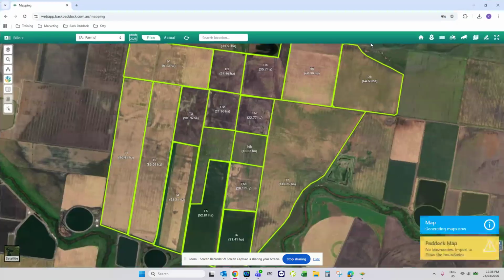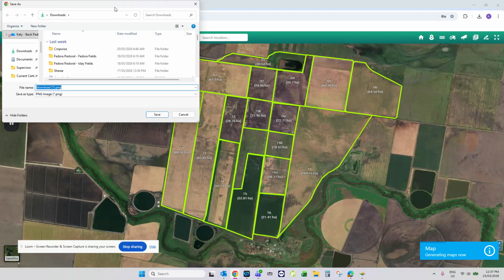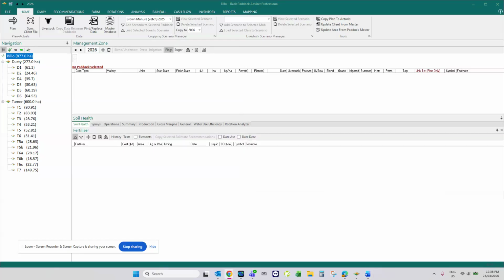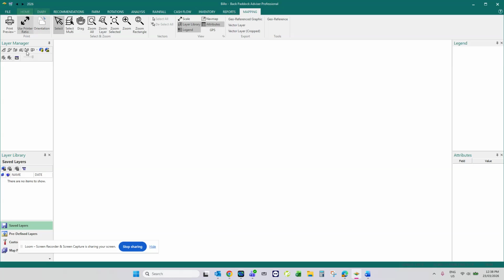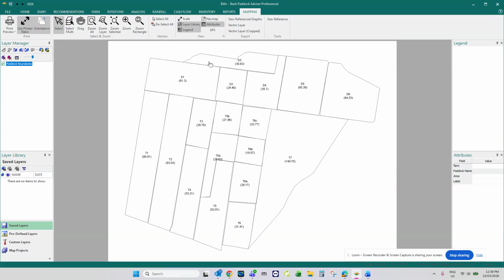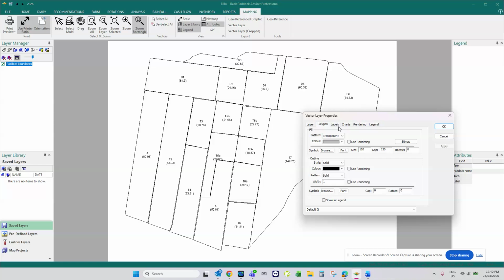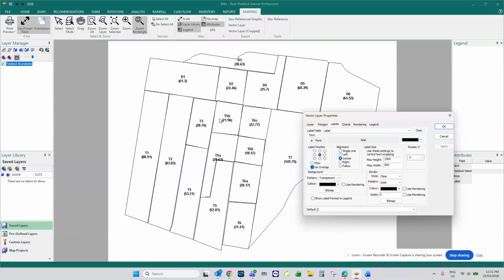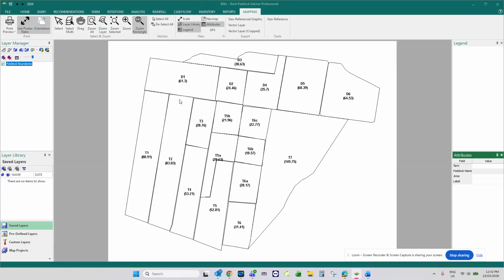Print or Save maps from BPAM, Satellite or outline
Demonstrating the different ways the BPAM system can be used to create a print-out of your farm map, for distribution or inclusion in your reports.